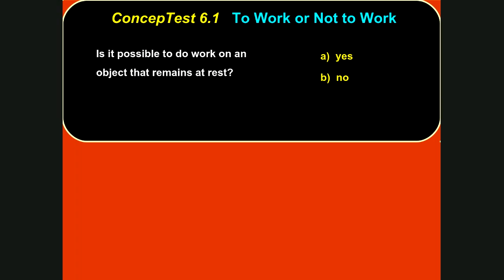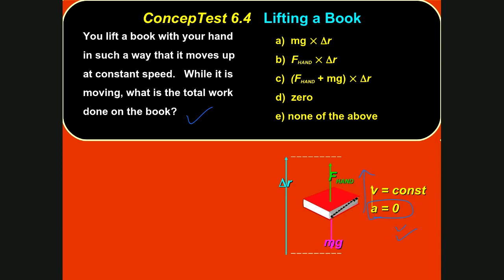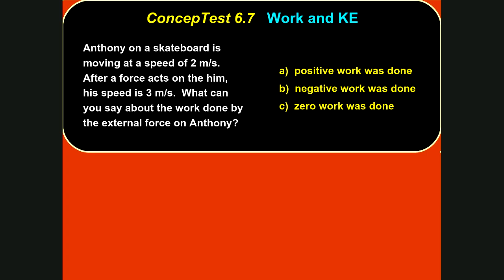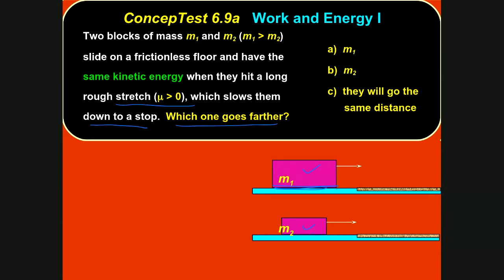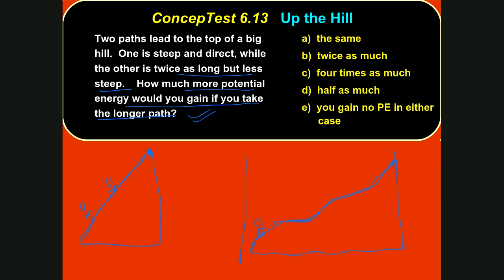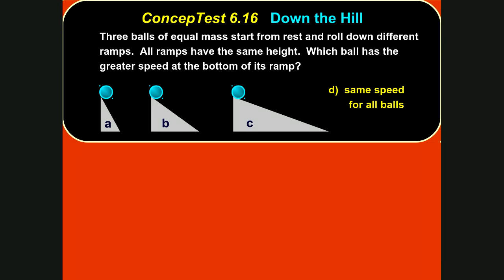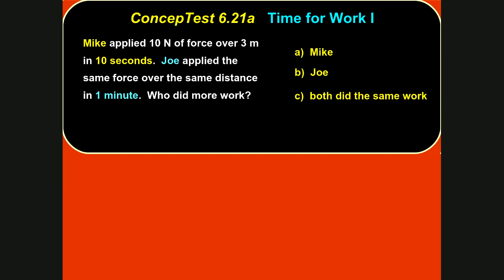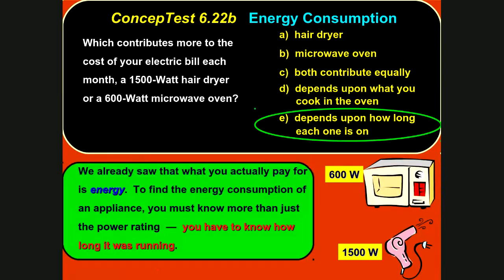Chapter 6 - Extra Lecture